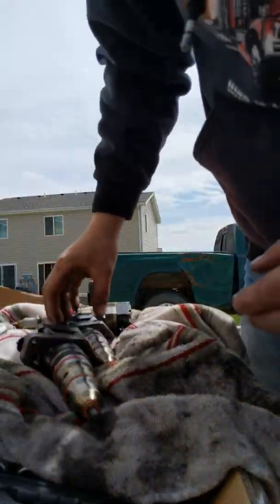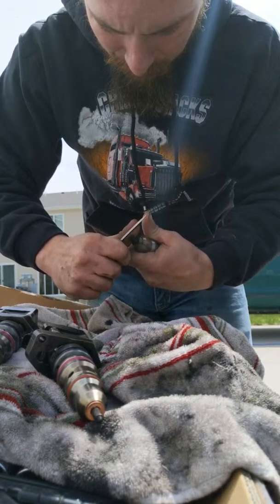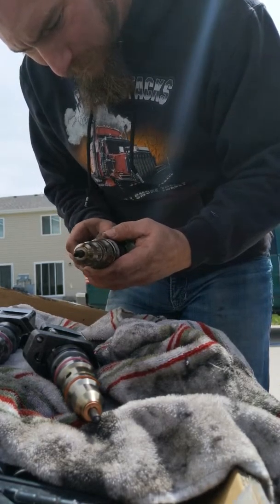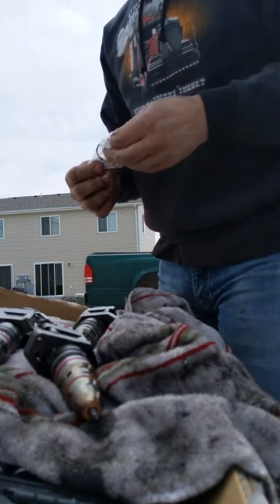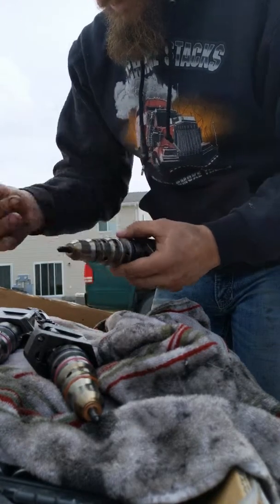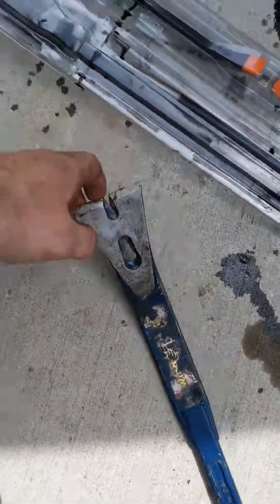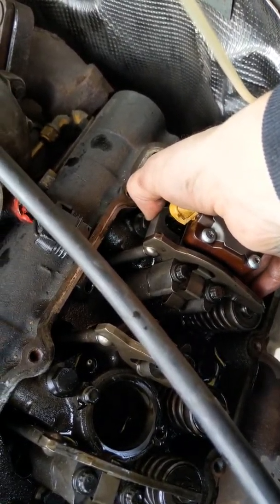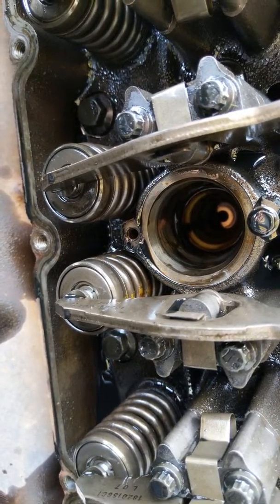73 powerstroke injector sales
Replacing old injector seals